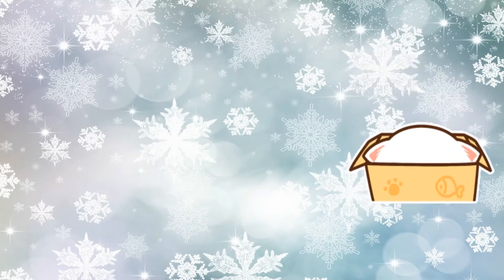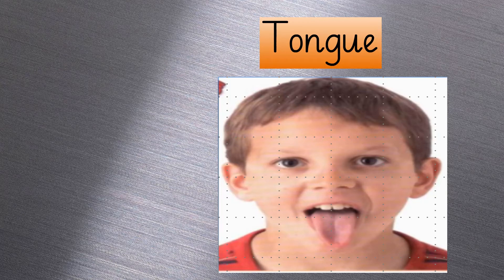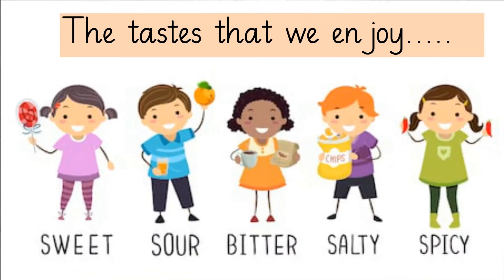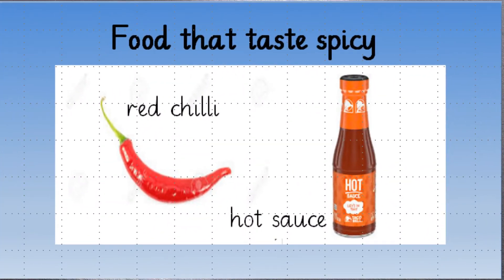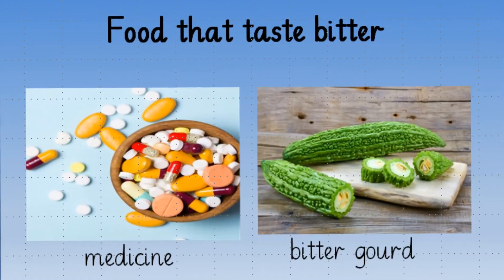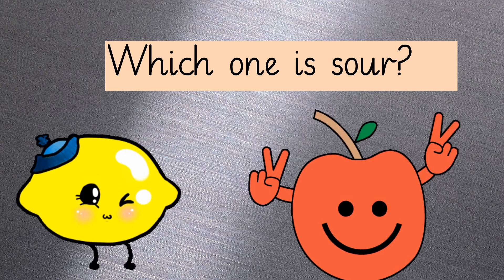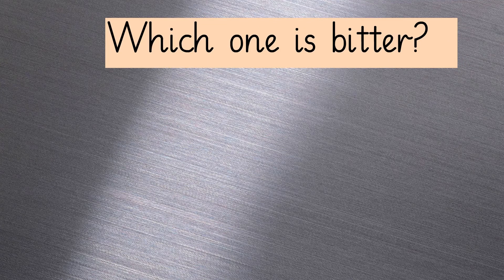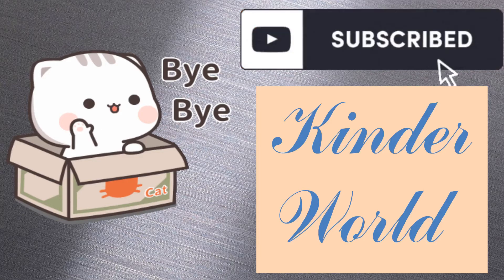Five Senses | Sense of Taste | Tongue to taste | Basic tastes | Salty-Sour-Bitter-sweet- Spicy